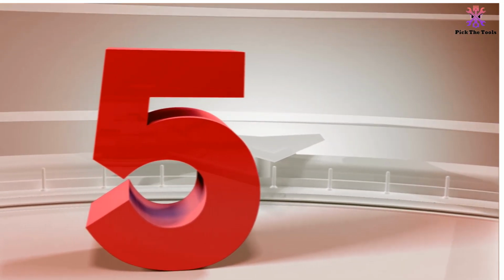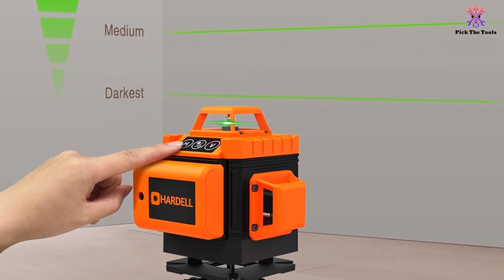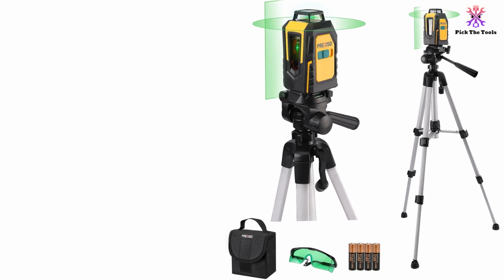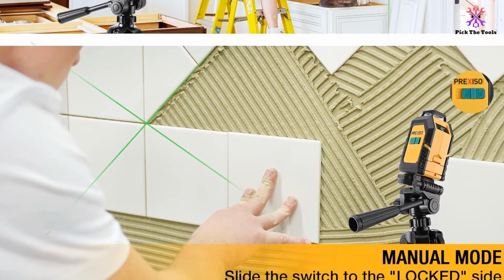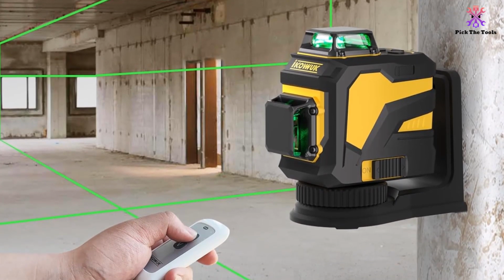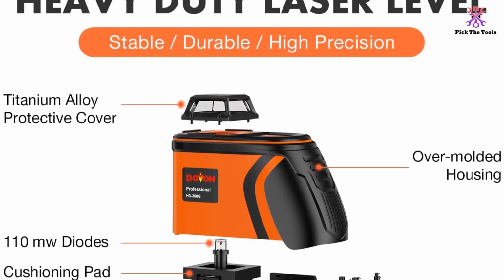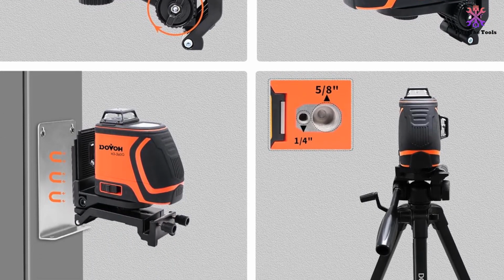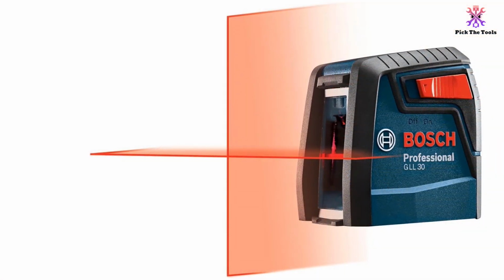Top 5 Best Laser Level 360 for 2024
► Links to the Best Laser Level 360 we listed in this video:

Check Price on aliexpress

🔹5. HARDELL 16 Line Laser Level 360 Self Leveling
[Link]

🔹4.  PREXISO 360° Laser Level
[Link]

🔹3.  IKOVWUK 3×360° Cross Line Laser
[Link]

🔹2. DOVOH High Visibility Laser Level Outdoor
[Link]

🔹1.  BOSCH GLL30 Cross-Line Laser Level
[Link]